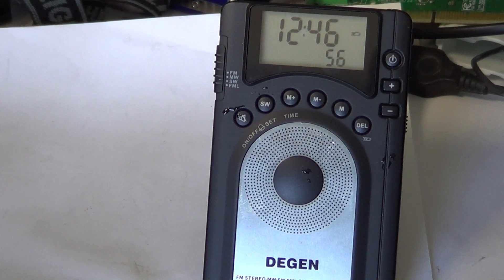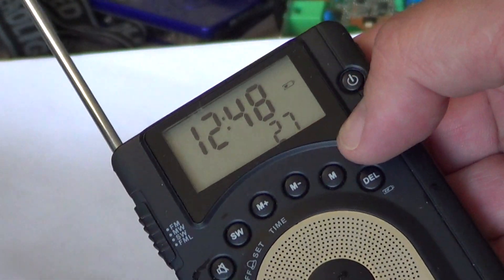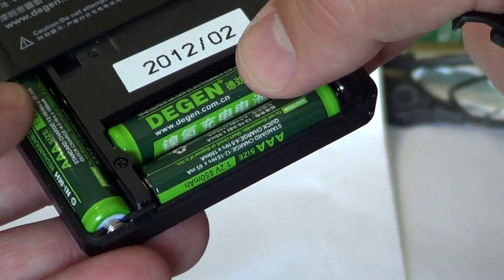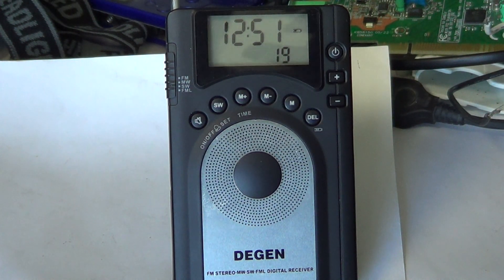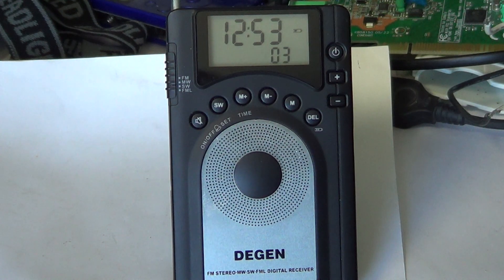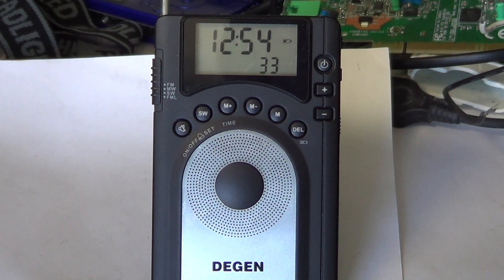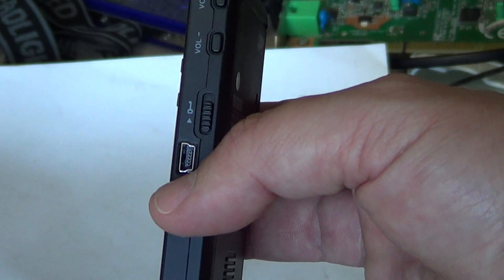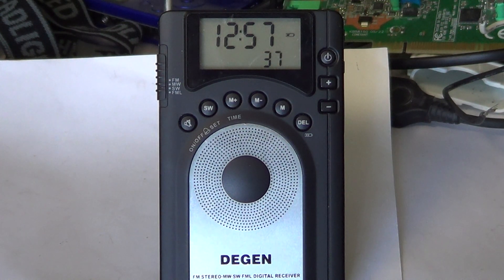Degen DE 15 DSP radio review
Degen DE 15 mediumwave shortwave and fm receiver with DSP